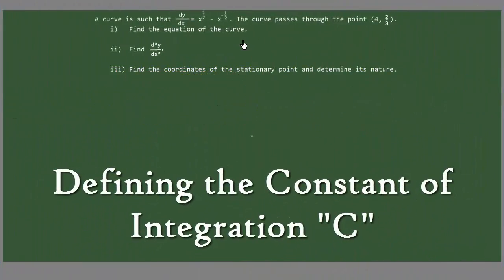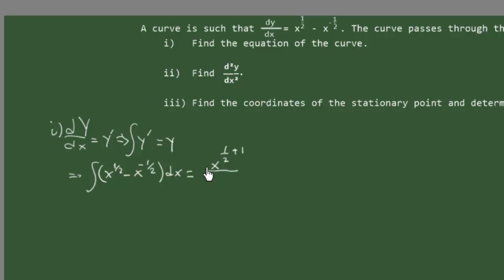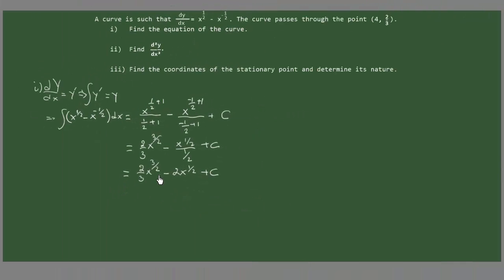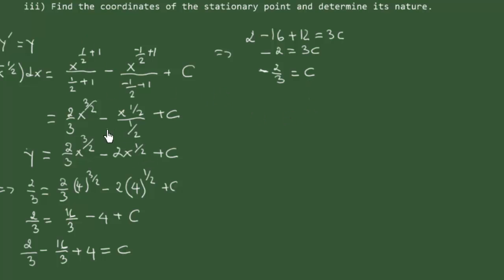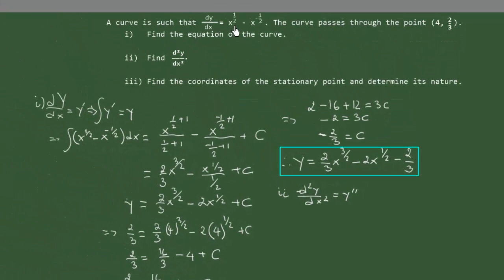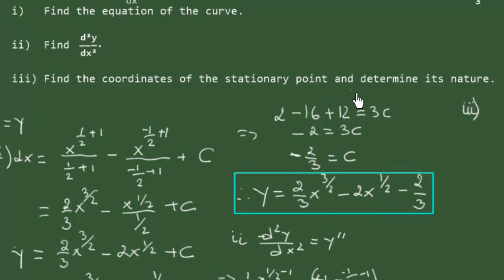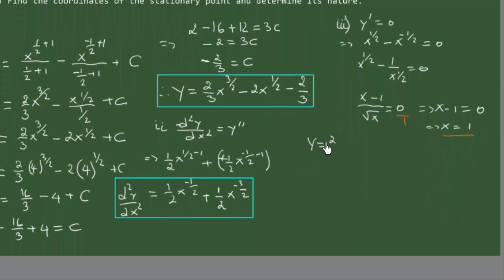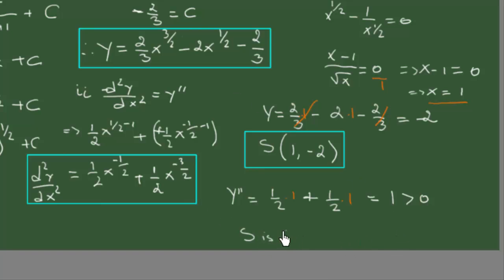Finding Equation of a Curve passing through 2 points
This video shows how to find the equation of a curve passing through 2 points A and B, we are using parts integration, by doing that we need to determine the constant of integration "C".
Also we are finding the coordinates of the stationary point and its nature!